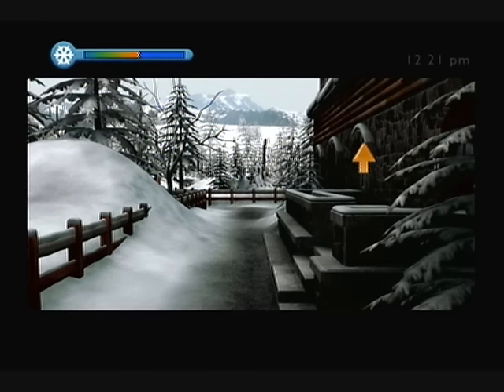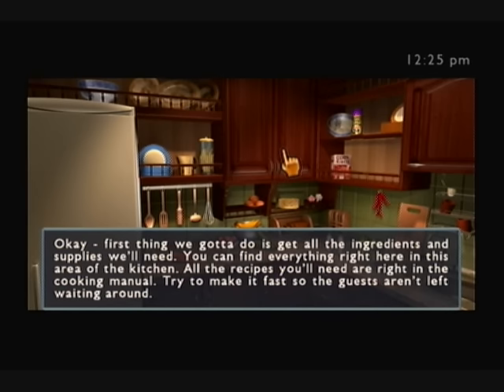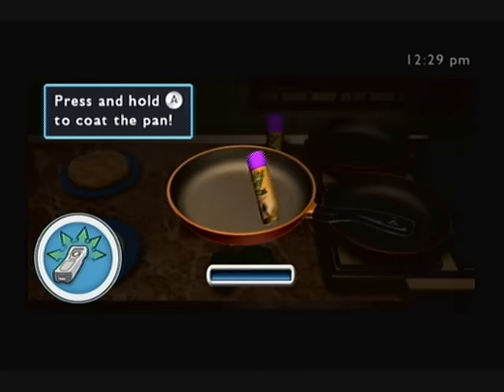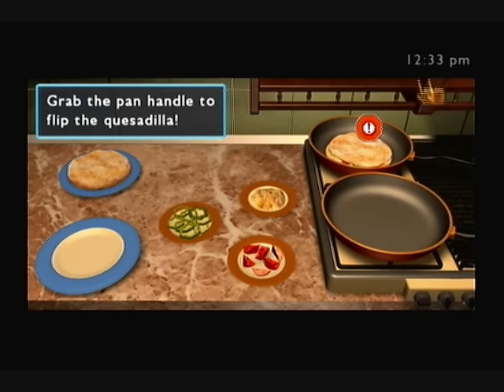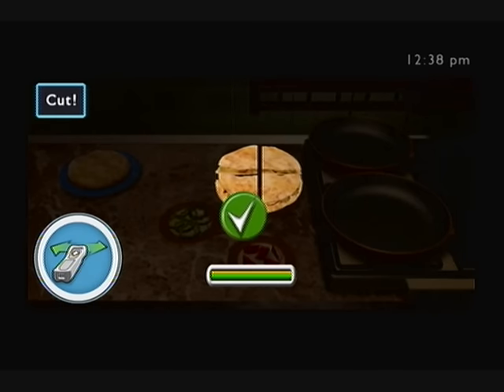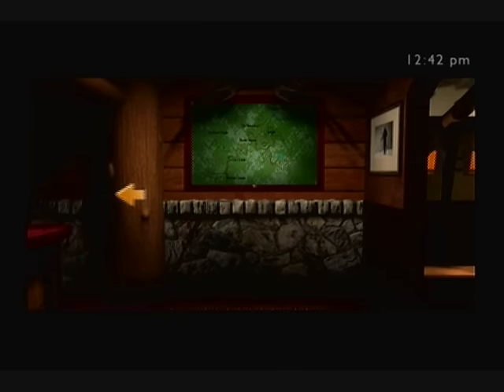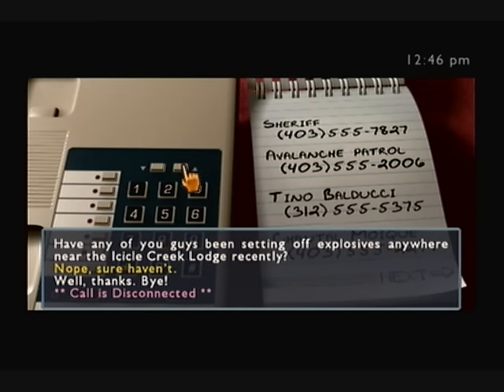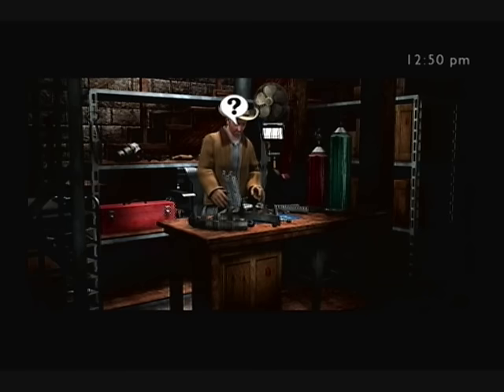Nancy Drew: White Wolf of Icicle Creek Wii (Part 5) - Cooking Lunch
A video walkthrough for "Nancy Drew: White Wolf of Icicle Creek", the Wii version. In this section, I return to the lodge and cook quesadillas for lunch. After that, I call the Avalanche Patrol. They have a message for Ollie, so I relay the message to him. I also talk to Yanni.